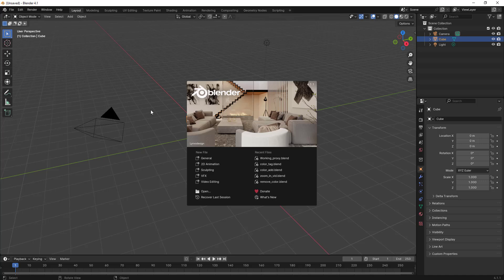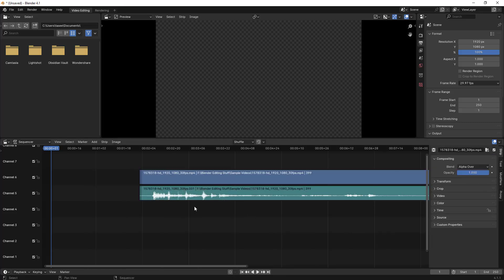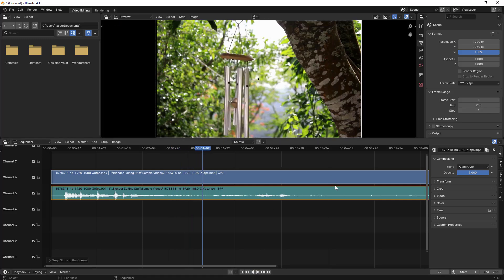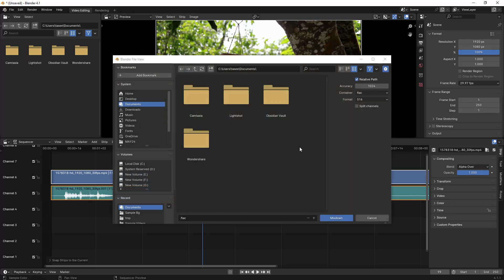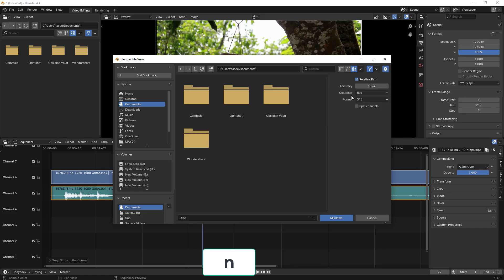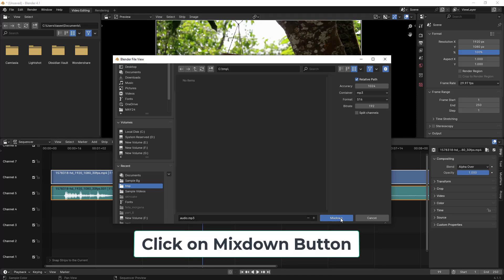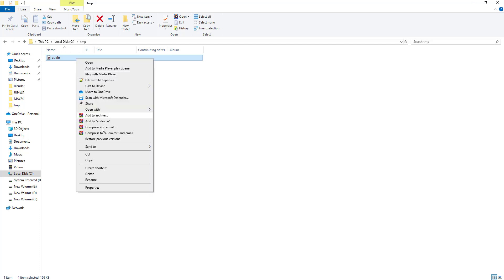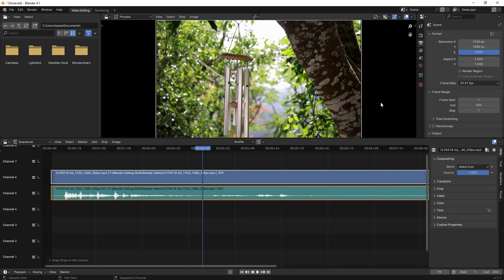How To Render Only Audio Using BLENDER?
Unlock the full potential of Blender by learning how to render only audio from your projects! In this step-by-step tutorial, we guide you through the process of extracting audio without the video, perfect for when you need high-quality soundtracks or voiceovers separately.

In this video, you will learn:

How to set up Blender to render audio only
Configuring audio settings for the best quality
Exporting your audio file in different formats
Tips for managing audio tracks in Blender’s Video Sequence Editor (VSE)
Whether you're a content creator, filmmaker, or sound designer, this tutorial will help you streamline your workflow and make the most of Blender's powerful features.

Dive in and enhance your audio editing skills with Blender today!